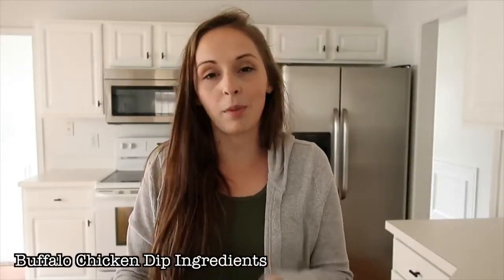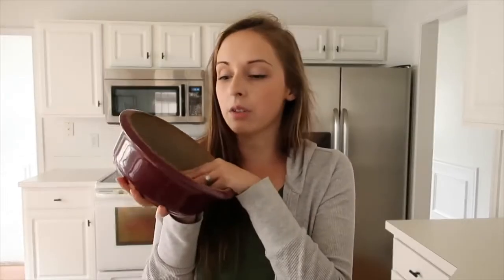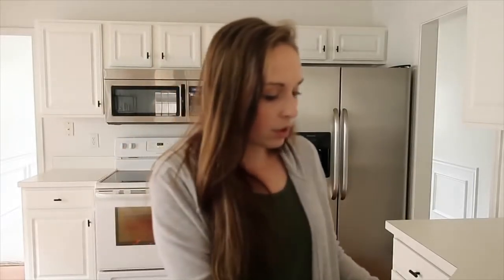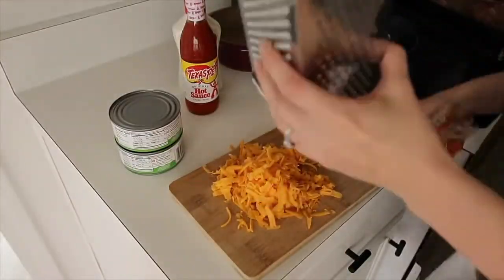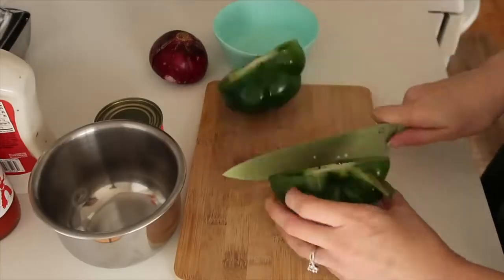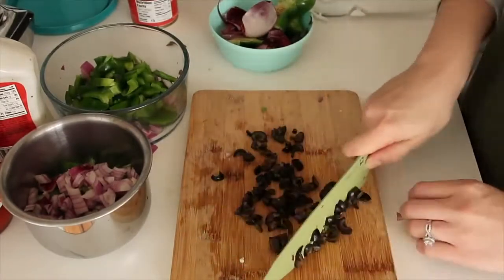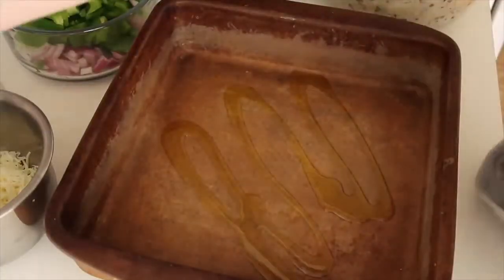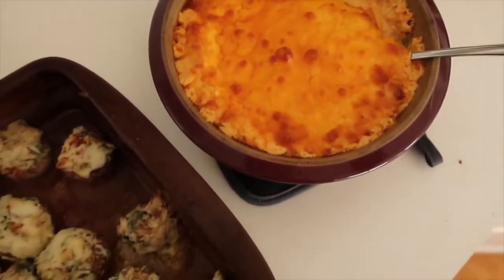Cook With Me | Pizza Stuffed Mushrooms | Buffalo Chicken Dip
Cook With Me | Football Sunday Food | Easy Appetizers | Keto Friendly

Shop This Vlog:

My Slippers

Livingroom Room Rug

Decorate my home with me for Christmas 2019! I also show you some waffle bar ideas for Christmas morning! Hope you get tons of decor ideas for the holidays this year!

🙋🏻 A little bit about me:

I am a momma of three girls ages 2,3&4! Everly Meadow is four years old, Kylia Quinn is three and Haisley Breeze two. We recently moved 8 hours away from our home state of PA to find new adventures in the state of NC. I post mommy vlogs, cleaning videos, organizing videos, DIY videos, mommy tips, heathly eating videos and much more!